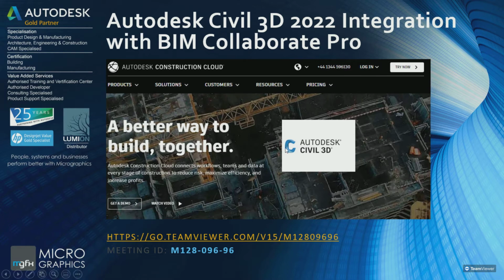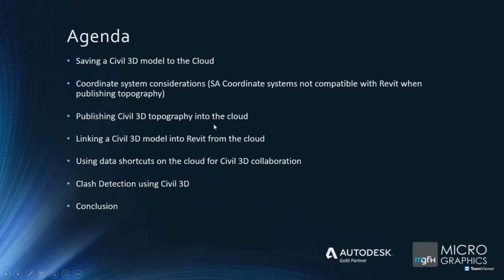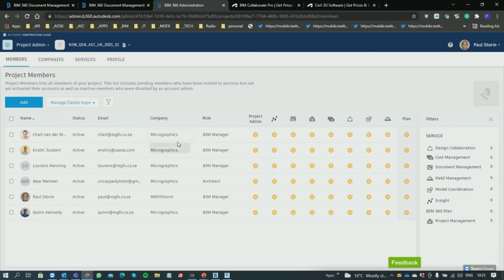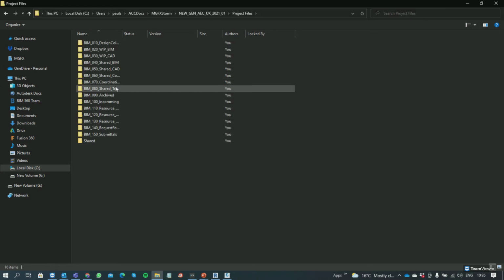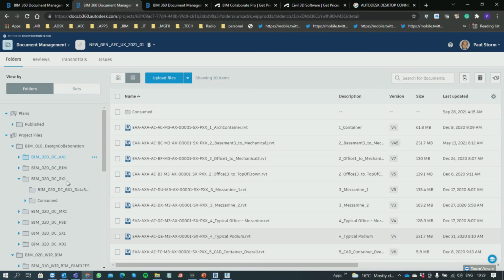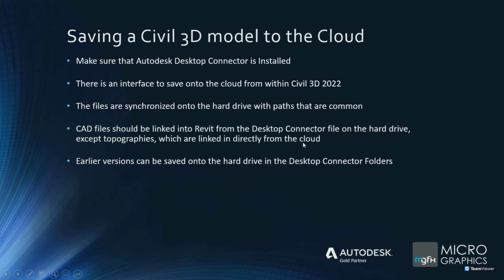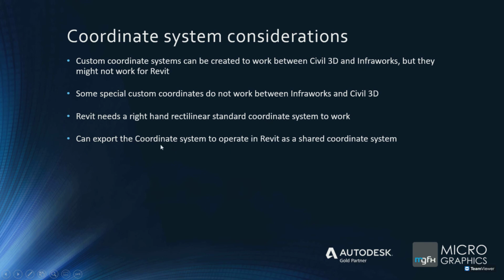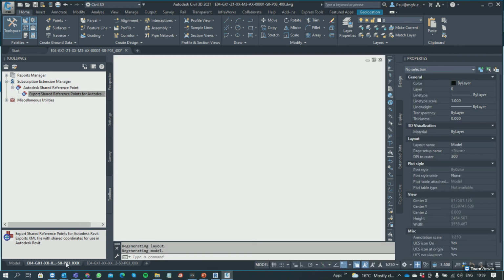Autodesk Civil 3D 2022 Integration with BIM Collaborate Pro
In this webinar, we look at how Civil 3D 2022 is integrated into BIM Collaborate pro. We consider The coordinate system, Sharing coordinates with Revit, Linking Topography into Revit, Navisworks, and Clash Detection are also considered.